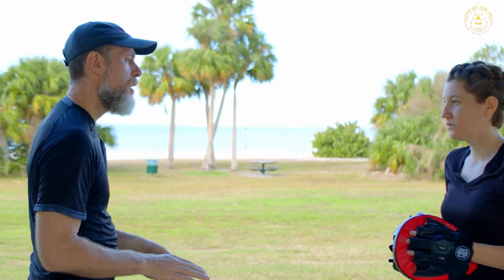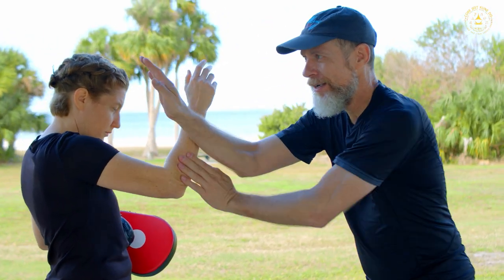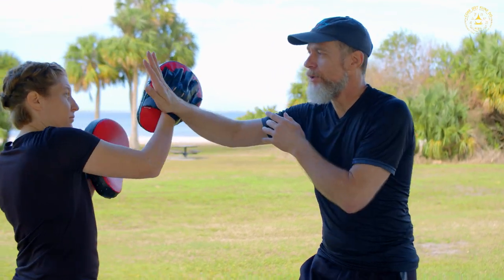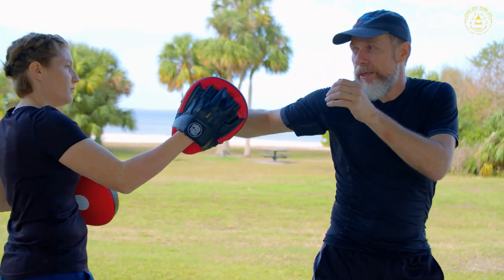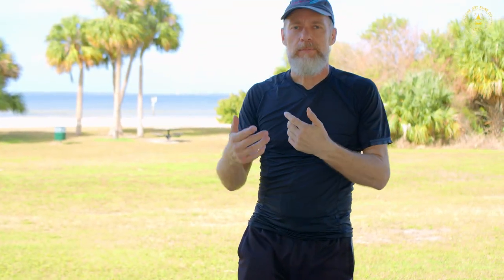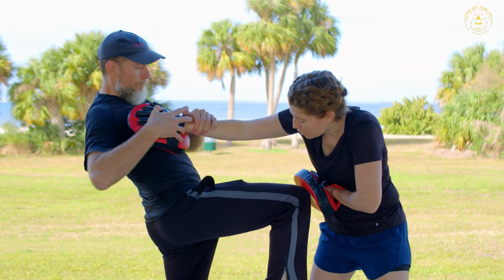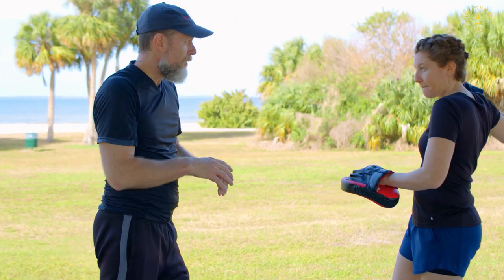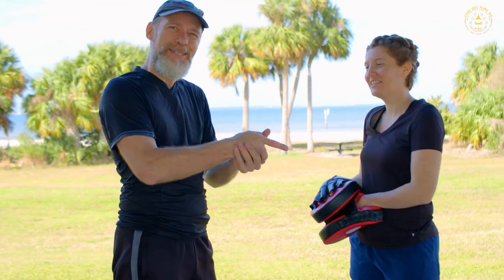JKD Wing Chun Muay Thai Focus Mitt Drill Training | Core JKD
Ming shows a JKD - Wing Chun - Muay Thai focus mitt training combinations with step by step instructions and Wing Chun centerline strike refining.

Be sure to go to CoreJKD.com and sign up for our Core JKD newsletter.